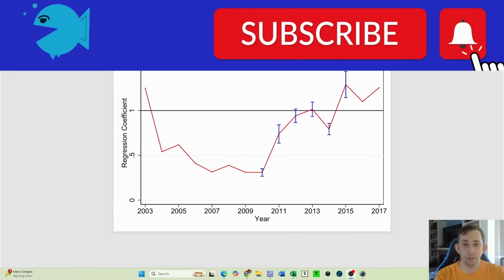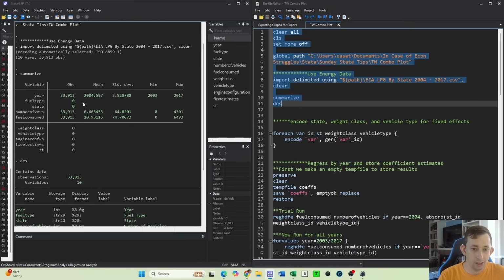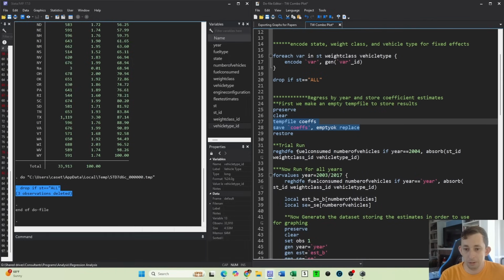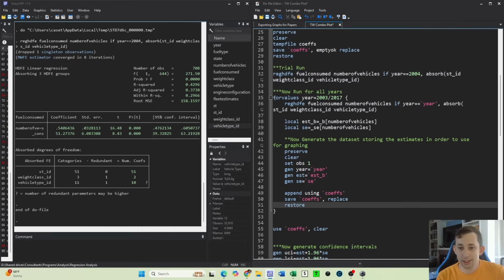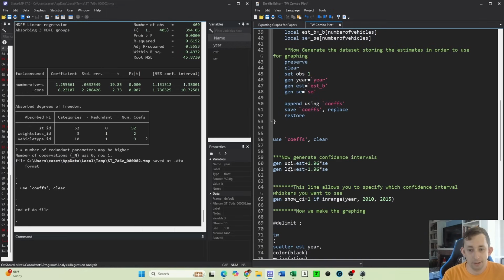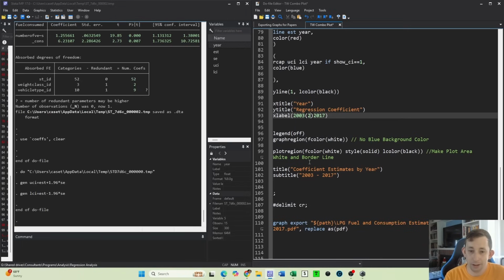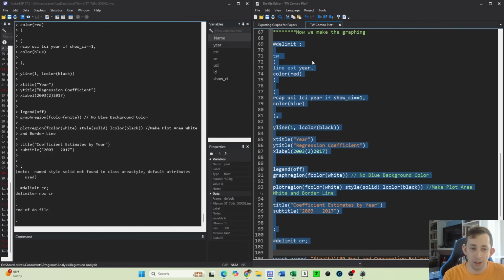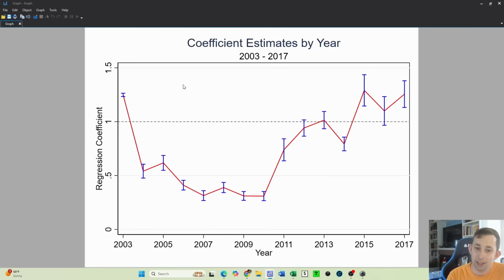Visualizing Regression Estimates in Stata: twoway line || rcap Tutorial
In this video, I show you how to create twoway graphs in Stata that use multiple twoway commands in the same graph!

Specifically I will combine tw scatter, tw line, and tw rcap into a single graph to show coefficient estimates over time using REAL data.

I’ll also show how to use the twoway command to customize the graph itself and what tweaks you might want to make!

This type of plot is perfect when you're showing coefficient estimates over time, across groups, or by categories — great for papers, presentations, or just making your results easier to understand.

🔍 What you'll learn:

How to layer multiple plot types with twoway
-tw line
-tw scatter
-tw rcap
-tw options for titles, labels, added lines, and more!

Saving and plotting regression output
-Running reghdfe regressions
-Saving coefficients and standard errors
-Calculating confidence intervals
-Running regressions in a loop!

🧠 Skill Level: Beginner to Intermediate

Code:
clear all
cls
set more off

global path "[YOUR PATH HERE]"

Use Energy Data
import delimited using "${path}\EIA LPG By State 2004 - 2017.csv", clear

summarize
des

encode state, weight class, and vehicle type for fixed effects

foreach var in st weightclass vehicletype {
 encode `var', gen(`var'_id)

drop if st=="ALL"

Regress by year and store coefficient estimates
**First we make an empty tempfile to store results
preserve
clear
tempfile coeffs
save `coeffs', emptyok replace
restore

**Trial Run
reghdfe fuelconsumed numberofvehicles if year==2004, absorb(st_id weightclass_id vehicletype_id)

***Now Run for all years
forvalues year=2003/2017 {
 *foreach year in 2004 {
 qui reghdfe fuelconsumed numberofvehicles if year==`year', absorb(st_id weightclass_id vehicletype_id)

 local est_b=_b[numberofvehicles]
 local se=_se[numberofvehicles]

 **Now Generate the dataset storing the estimates in order to use for graphing
 preserve
 clear
 set obs 1
 gen year=`year'
 gen est=`est_b'
 gen se=`se'

 append using `coeffs'
 save `coeffs', replace
 restore

use `coeffs', clear

***Now generate confidence intervals
gen uci=est+1.96*se
gen lci=est-1.96*se

This line allows you to specify which confidence interval whiskers you want to see
gen show_ci=1

Now we make the graphing

tw
line est year,
color(red)

rcap uci lci year if show_ci==1,
color(blue)

yline(1, lcolor(gray) lpattern(shortdash))

xtitle("Year")
ytitle("Regression Coefficient")
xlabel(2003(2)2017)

legend(off)
graphregion(fcolor(white)) // No Blue Background Color

plotregion(fcolor(white) style(solid) lcolor(black)) //Make Plot Area White and Border Line

title("Coefficient Estimates by Year")
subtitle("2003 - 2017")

delimit cr;

graph export "${path}\LPG Fuel and Consumption Estimate Graph 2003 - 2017.pdf", replace as(pdf)

Timestamps:
0:00 - Graph Preview
0:57 - The Data for the Graph
1:25 - Importing and Cleaning the Data
3:02 - Estimating and Storing the Regression Results
6:36 - Calculating Confidence Intervals
7:41 - The Initial twoway Command
8:57 - Tweak 1: Confidence Intervals on All Coefficients
9:29 - Tweak 2: Changing the Size of Coefficient Markers
9:51 - Tweak 3: Removing the Coefficient Markers
10:24 - Tweak 4: Making the yline Short-Dashed and Gray
10:47 - How to Use Stata's help tw Menus